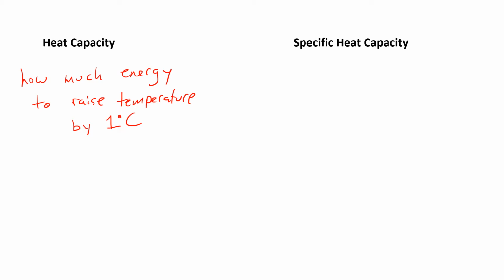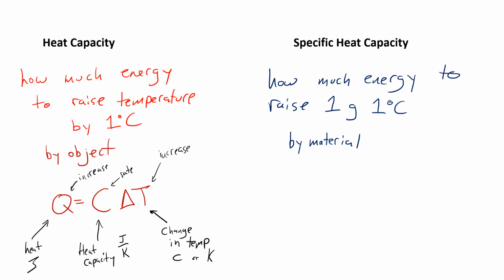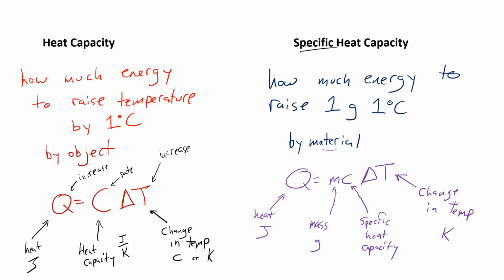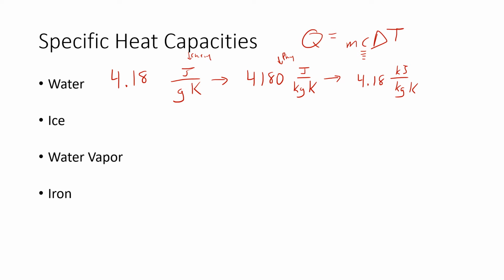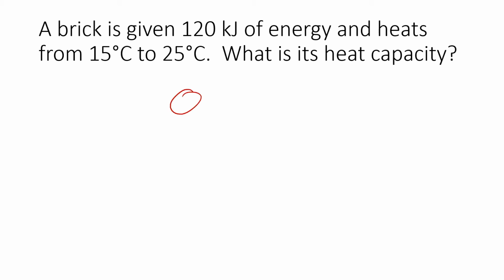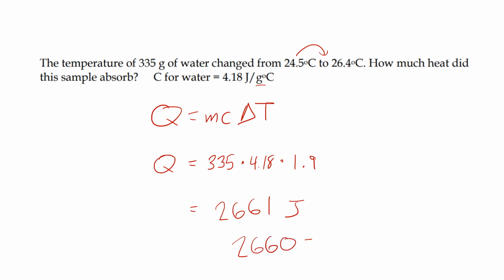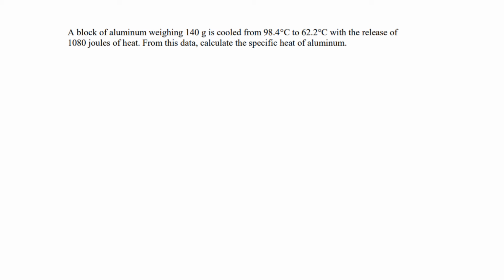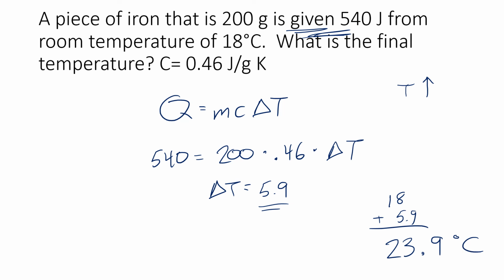Thermodynamics 02 Specific Heat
Day 2 of Thermodynamics Online Unit